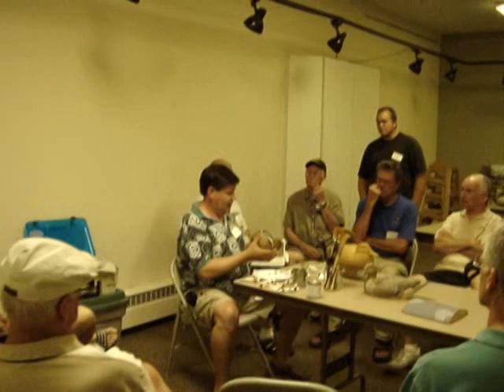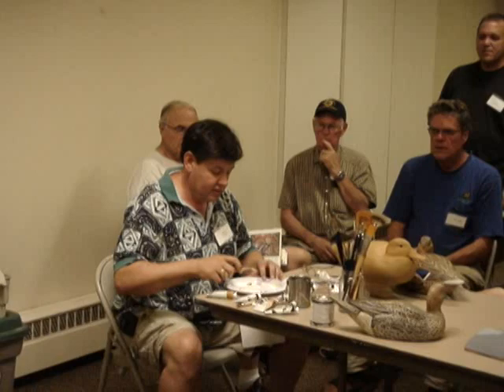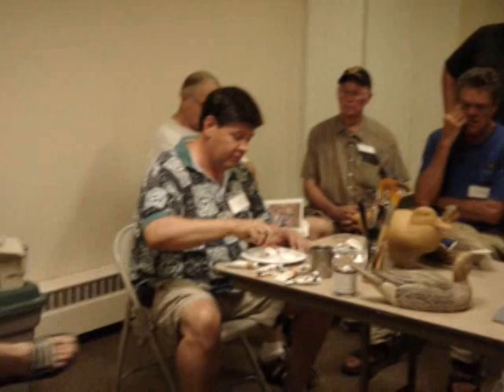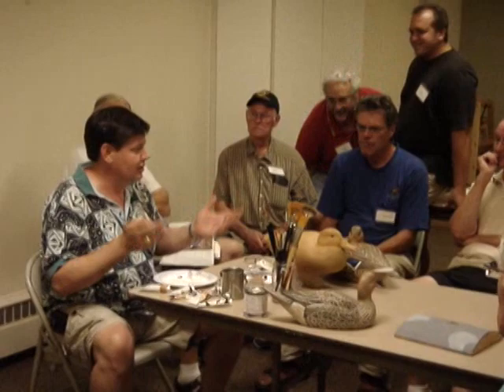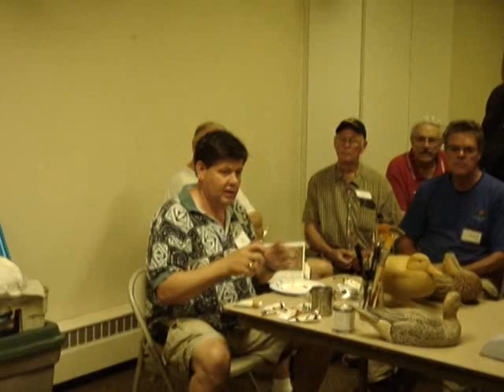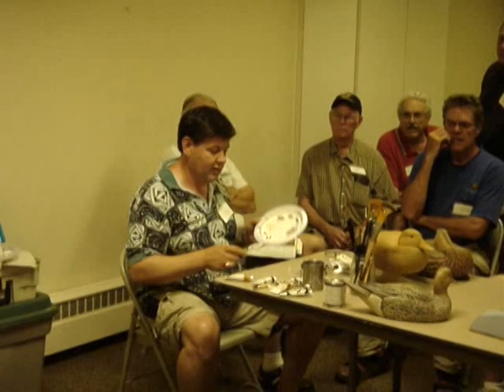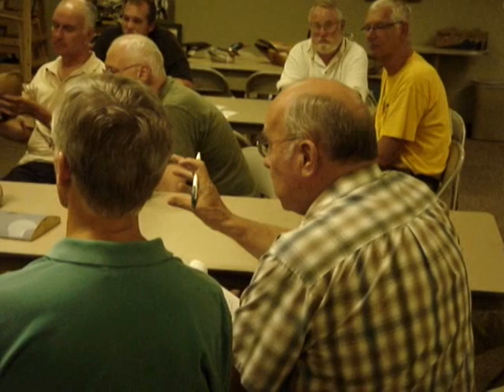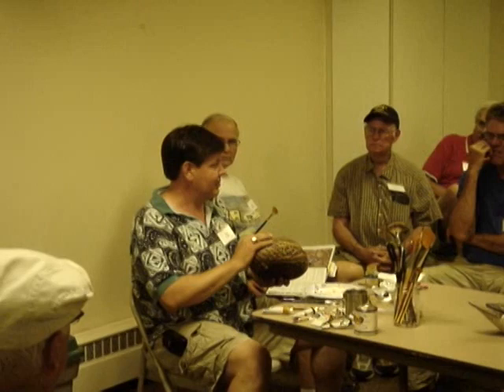Steve Froelich Painting Demo 2010